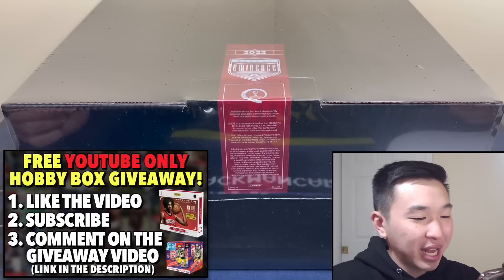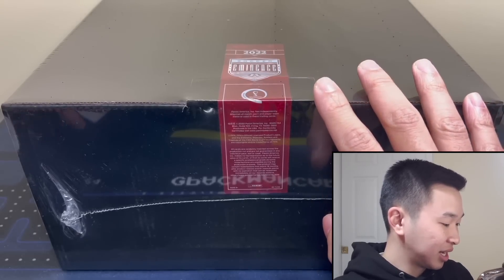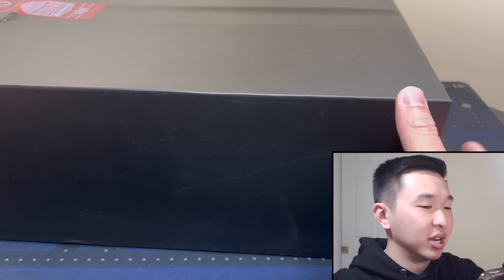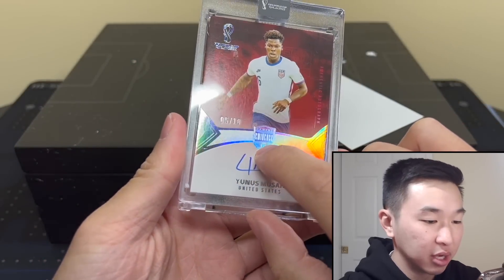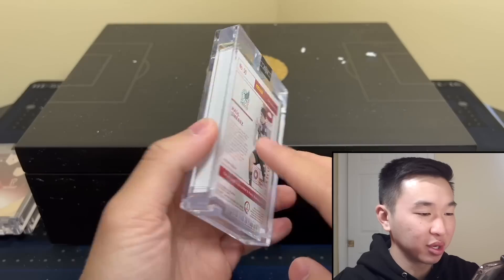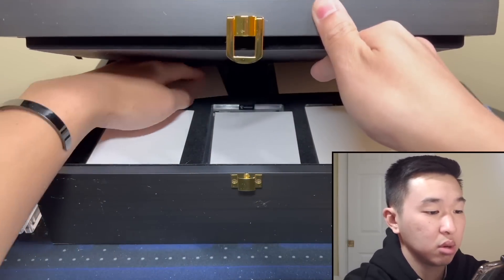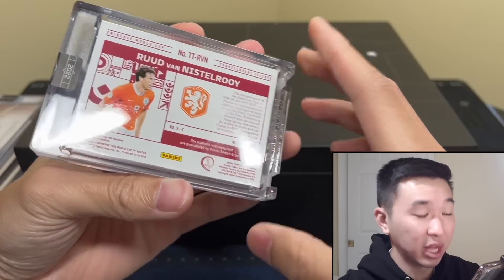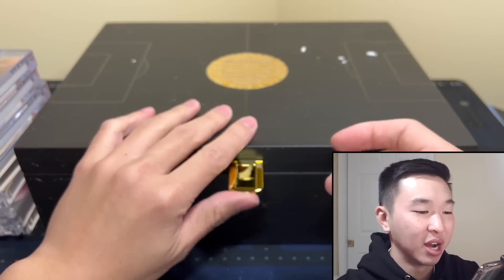$15,000 EMINENCE WORLD CUP SOCCER OPENING (INSANITY 😱🔥)! THE MOST EXPENSIVE SPORTS CARDS BOX! (2022)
I am opening a hobby box/case of 2022 Panini Eminence FIFA World Cup Qatar Soccer/Football for our next sports card pack break/product review! These mega high-end boxes sell for over $15,000 and are the top of the line for sports cards. Every box contains just 10 cards (1-box case). Expect 9 autographs and 1 additional card per box. These boxes come with chances at pulling premium autograph cards of top names such as Lionel Messi, Cristiano Ronaldo, Kylian Mbappe, Pele, Neymar Jr, Vinicius Jr, & David Beckham, cards featuring real diamonds & rare metals (Platinum, Gold, Silver), game/match-used memorabilia (cleats/studs), rare multi-signed booklet cards, a multitude of 1/1s, and more! You can get a box for yourself from your local sports card hobby shops and online retailers/sellers. Good luck if you try one for yourself!

I am giving away a hobby box of 2021-22 Panini PhotoGenic or 2022 Donruss Elite FOTL (winner's choice)! Here are the steps to enter:

1.) Like this video
3.) Leave a comment in the comments section of this video (can be anything, but please keep it appropriate, positive, and respectful)

The winner will be picked via random comment picker on Instagram live (you don't need IG to participate). Only one entry is allowed per person. To make it fair to others, please do not make additional entries on multiple accounts.

I’ll have various football and basketball retail products, free giveaways, random NBA basketball trading card hobby pack openings, episodes of Packs In Paradise, 2022 Panini Gold Standard Football, 2022 Donruss Elite Football FOTL, 2022 Score Football, 2021 Select Football, 2021 Donruss Optic Football, 2022 Legacy Football, 2021 Eminence, 2022 Prizm Draft Picks FB, 2022-23 NBA Hoops, 2021-22 Prizm Basketball Retail, 21-22 Immaculate, 21-22 Flawless, 21-22 Spectra, 21-22 Black, 21-22 Select, 21-22 Mosaic, repack reviews, spending challenges at card shows, some big mail days, beginner collector tutorials/how-to's, sports card investors / investing content, and much more in the near future! I buy all my boxes from Panini Direct (their site & app), my LCS (local card shop), and online retailers/sellers.